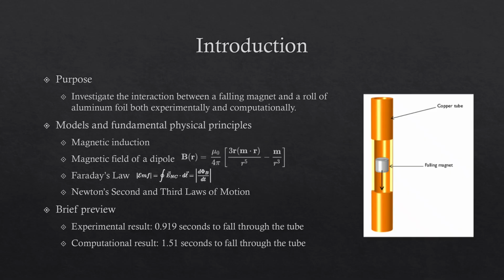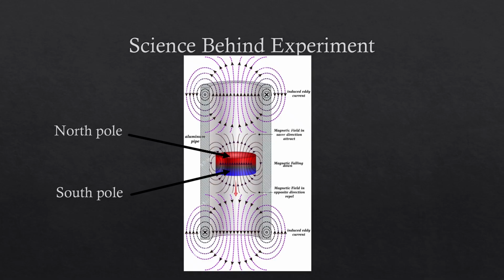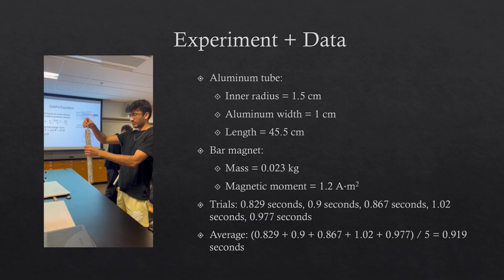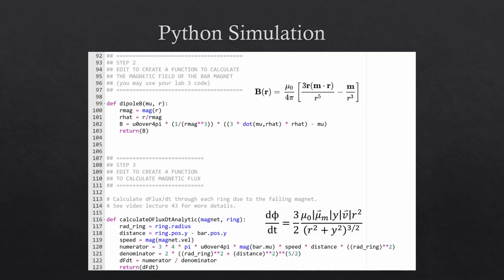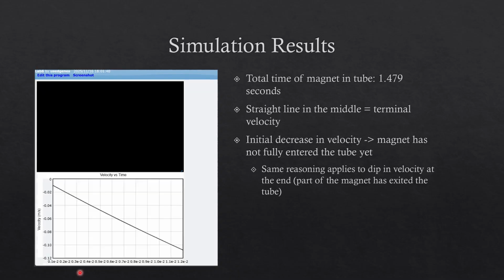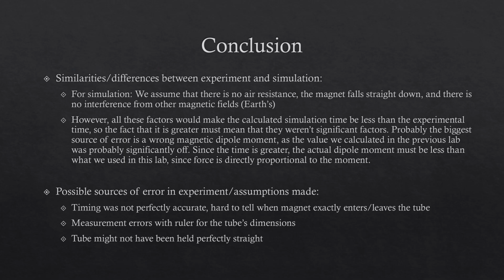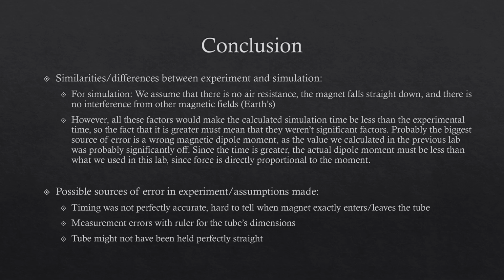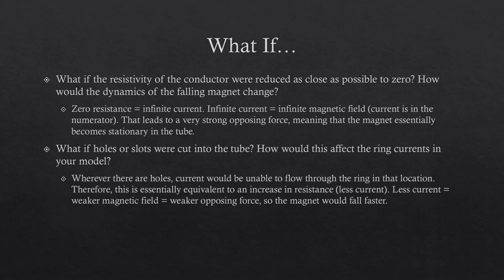Phys 2212 Lab 6 Report